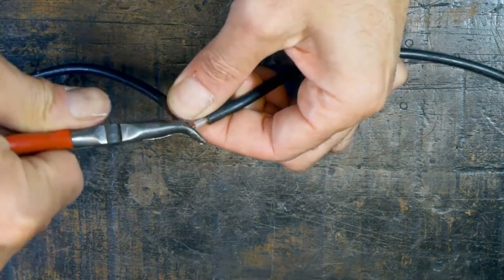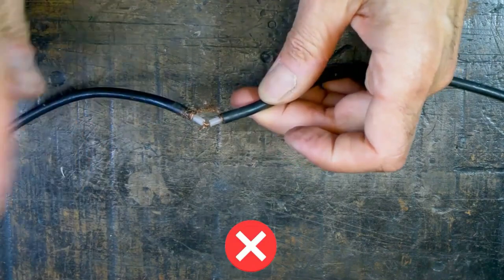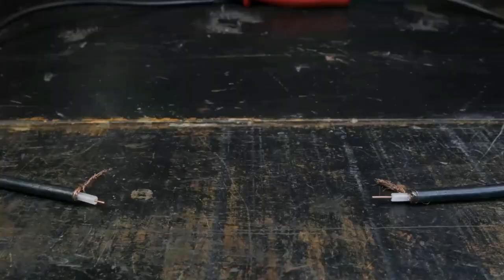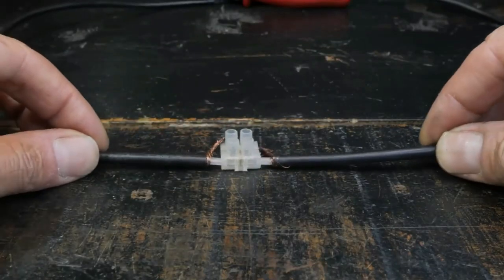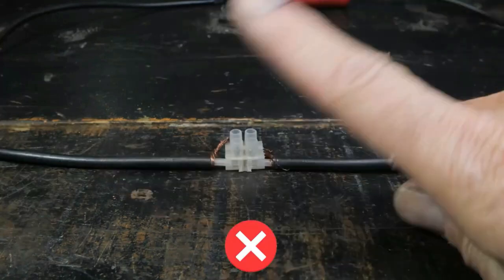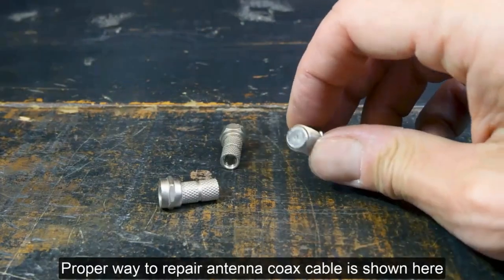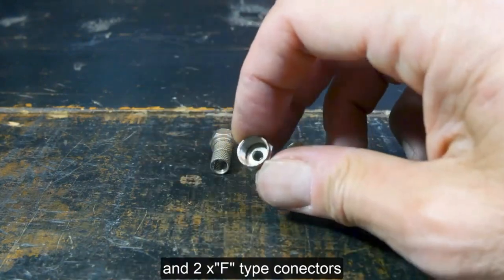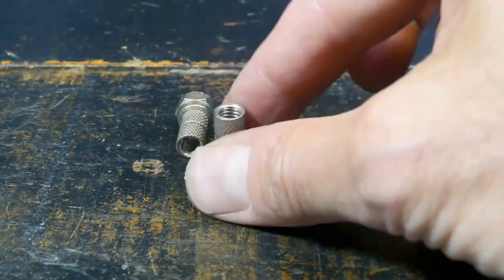The Electrician's Trick to Connect the Tv Antenna Cable Correctly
Here comes the repairman's secret trick! connect tv antenna cable correctly & firmly. This video is about how to repair the coaxial Cable for the tv the proper way.
If you wonder how to repair the cut, broken or loose cable tv conector be sure to watch this video called The Electrician's Secret Trick! Connect Tv Antenna Cable Correctly.

how to,
tv antenna,
antenna,
how to connect tv antenna,
how to make coax antennas tv receiving,
the correct way to connect the cut tv antenna cable,
how to connect cable to a tv,
how to connect projector to tv antennacoaxia,
coaxial cable,
cable,
how to make a tv antenna with coaxial cable,
how to connect to my antenna,
how to connect cable,
how to test antenna cable,
how to connect a coaxial cable,
how to test antenna coax cable,
how to conect coaxial cable,
conector,
coaxial coenctor,